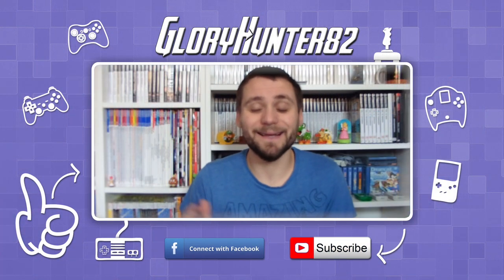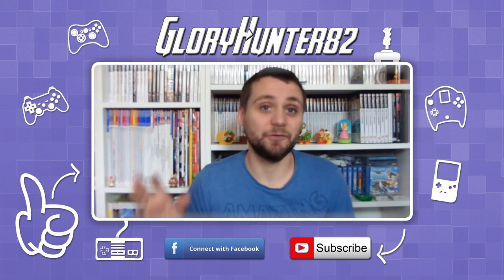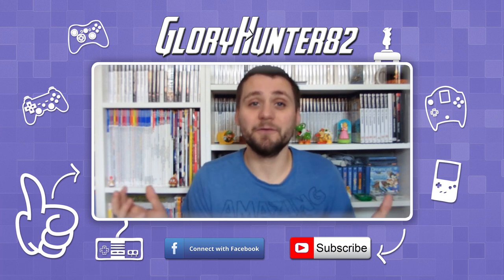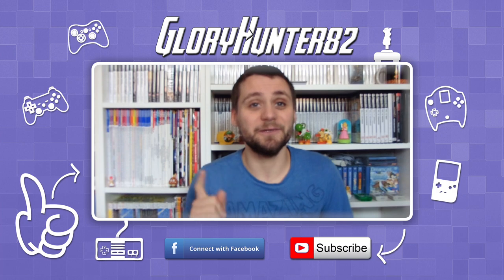My Collection - Nintendo Wii | GloryHunter82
** MY COLLECTION - NINTENDO WII **

In today's video we're taking a look at my Nintendo Wii collection including games and peripherals.